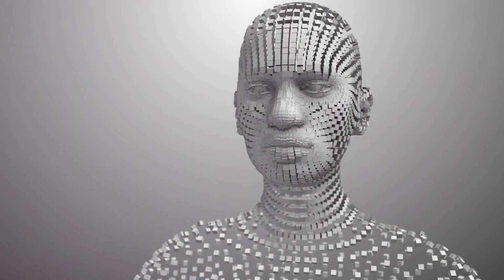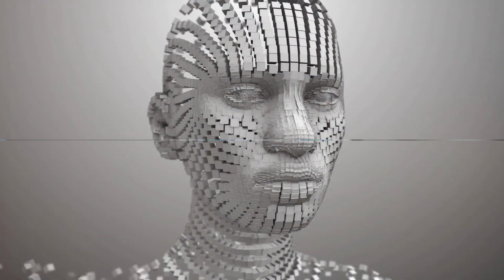5 Mind Blowing Facts About AI Robots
OUTLINE:
00:00:00 The Dawn of AI Robots
00:01:05 The Learning Machines
00:02:03 The Emotional Robots
00:02:58 The Creative Robots
00:03:47 The Future of AI Robots